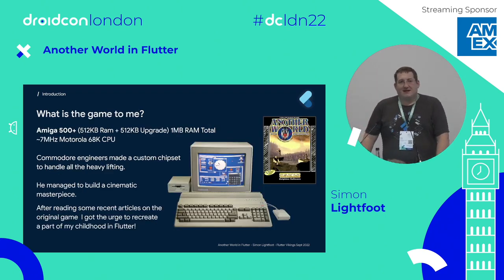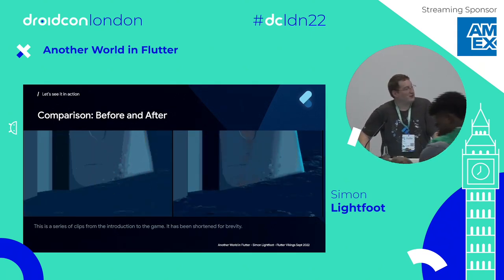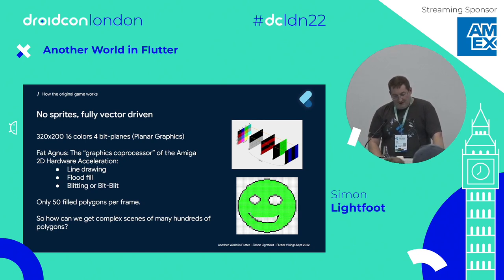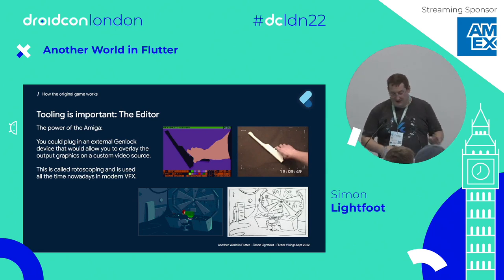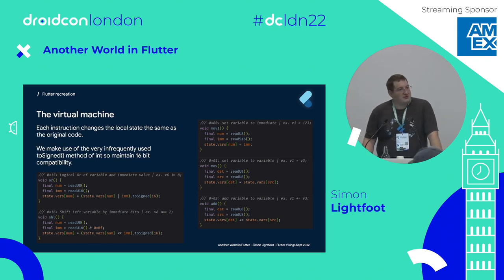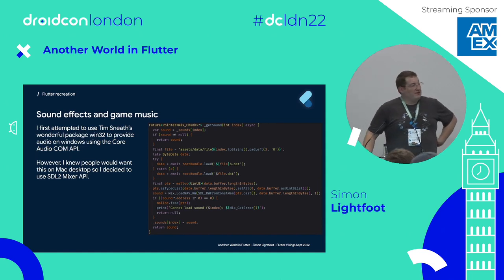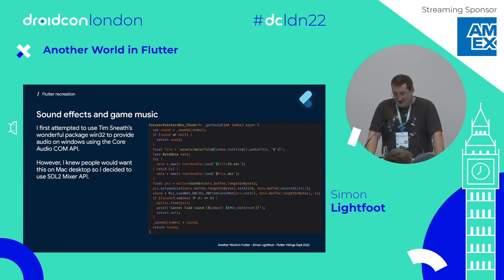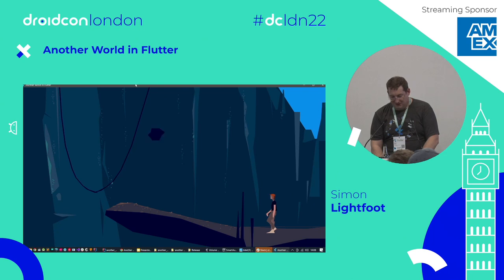Another World in Flutter - Simon Lightfoot | droidcon London 2022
🎤 Talk: Another World in Flutter
👤 Speaker: Simon Lightfoot
📍 Event: droidcon London 2022
📅 Date: October 27th - 28th, 2022